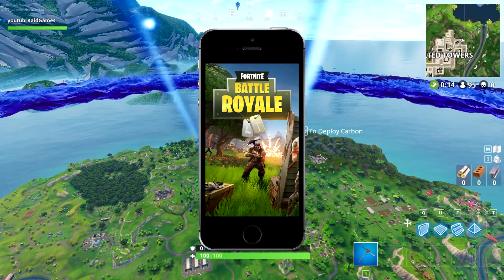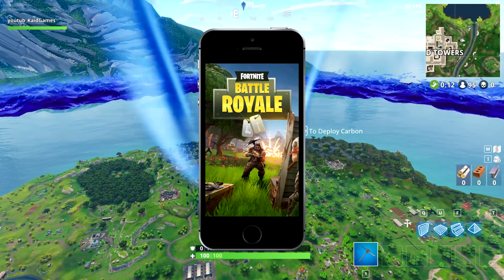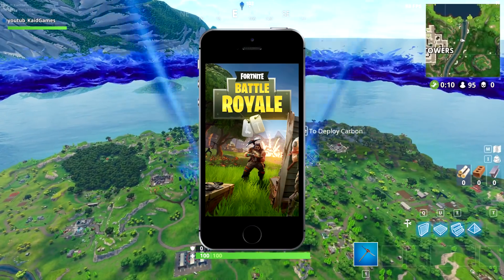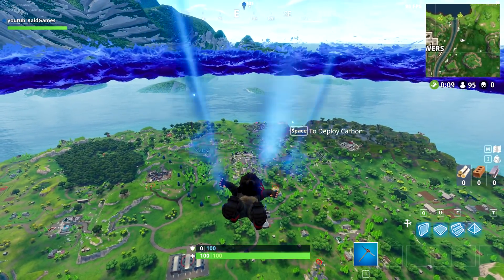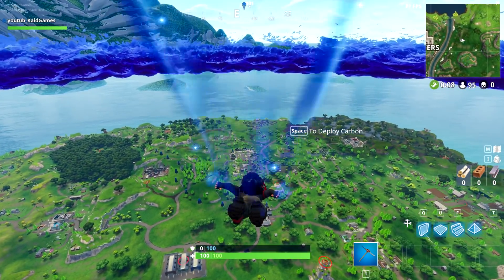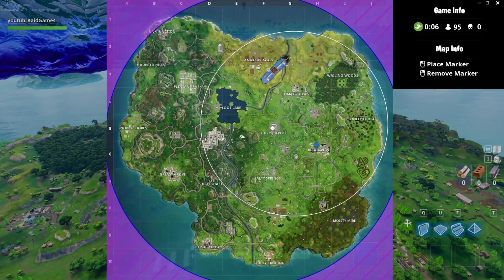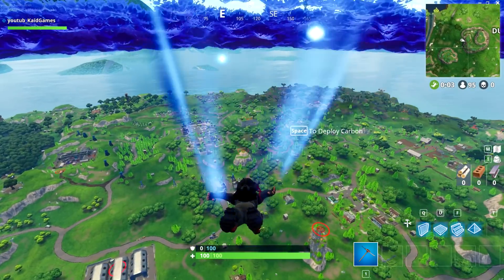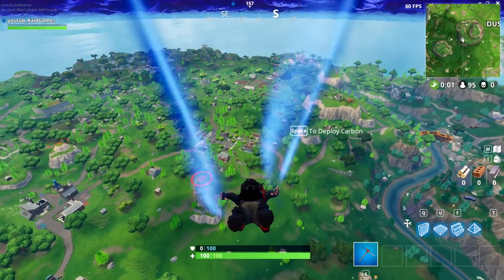Best Mobile Video Settings With No Lag In Fortnite Battle Royale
► Here are the best video settings for mobile so you stop laging. Works with IOS and Android.

1) Comment something random;
2) Like;

Donations help support Kaid and this channel but are NOT required or even expected.

The BATTLE IS BUILDING! Fortnite Battle Royale is the FREE 100-player PvP mode in Fortnite. One giant map. A battle bus. Fortnite building skills and destructible environments combined with intense PvP combat. The last one standing wins. Available on PC, PlayStation 4, Xbox One & Mac.
Battle royale games are played between a large number of individual players or a number of small squads (typically up to four or five players). In each match the goal is to be the last player or last team standing by eliminating all other opponents. A match starts by placing the player-characters into a large map space which may have random distribution or allow players to have some control of where they start. All players start with minimal equipment, giving no player an implicit advantage at the onset though games allow players to customize the appearance of their character. Randomly scattered around the map are weapons, armor, vehicles, and other items that are beneficial for combat and survival. Players need to search the map for these items while avoid being killed by other players. Equipment from eliminated players can be looted as well. The safe area of the map decreases in size around a randomly selected point throughout the match forcing surviving players into closer quarters and increasing the chance of player encounters.